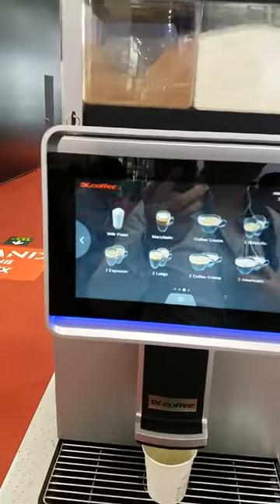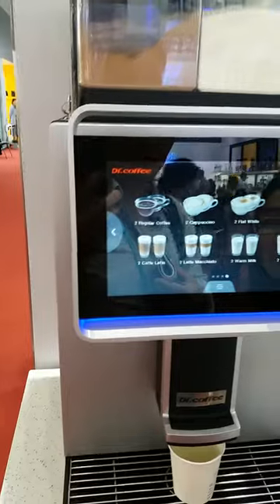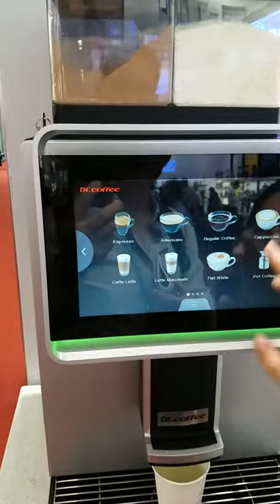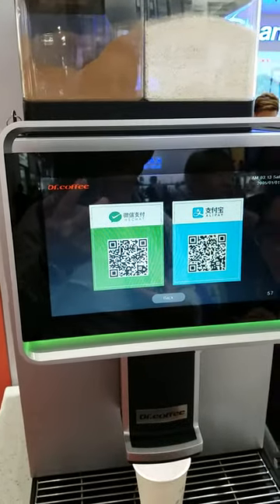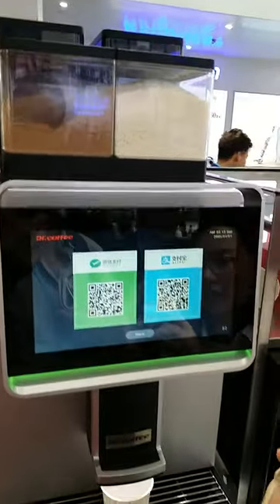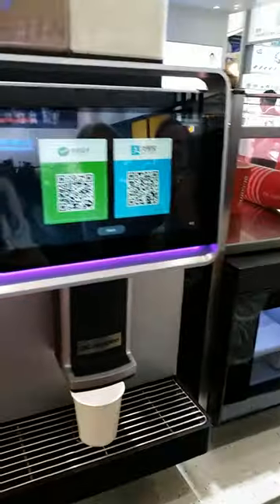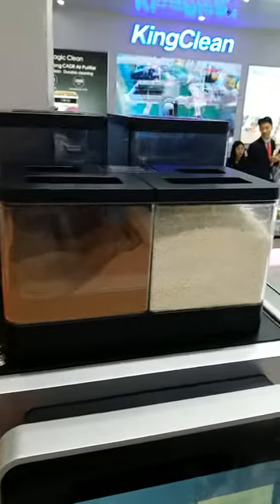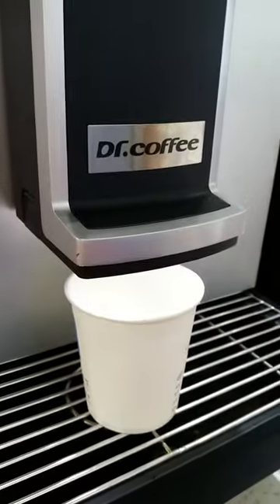Fully Automatic Coffee Machine, with integrated payment system